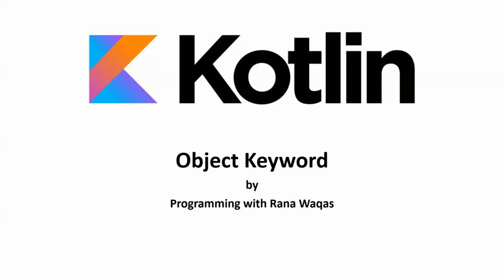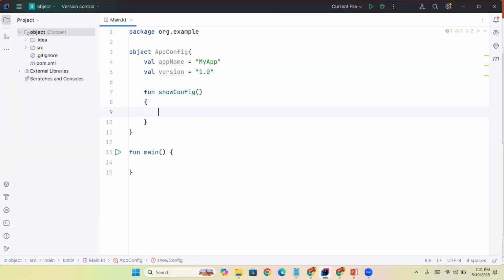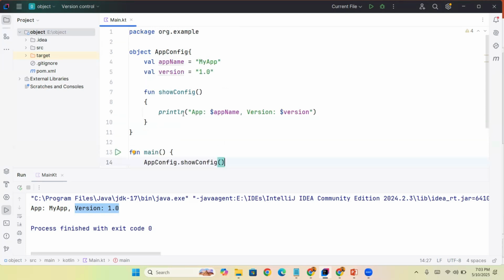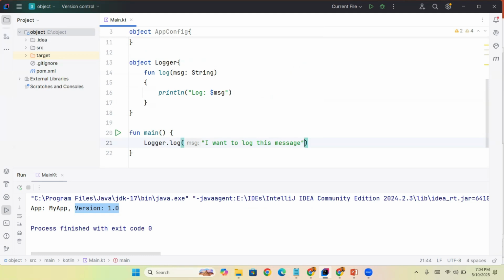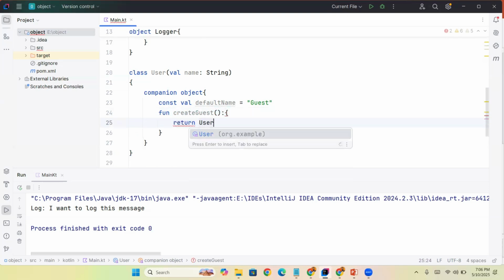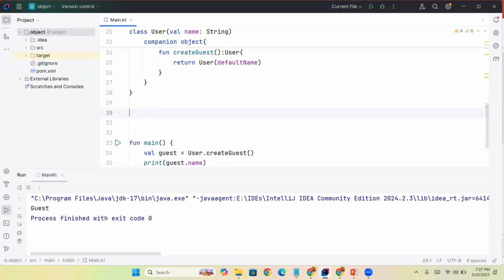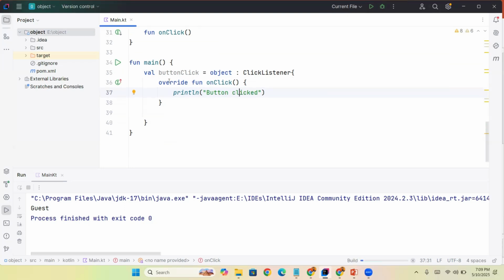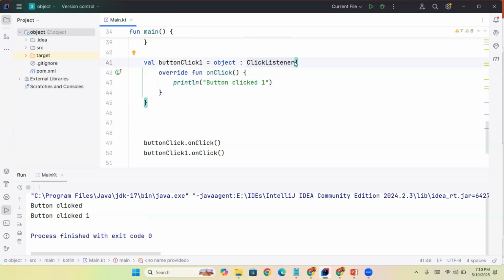Kotlin Day 25 | object Keyword, Singletons & Anonymous Objects | Programming with Rana Waqas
In this video, we explore the powerful object keyword in Kotlin, which allows you to create Singletons and Anonymous Objects — two essential patterns used in professional Android development.

Whether you're building utility classes, managing shared state, or handling event callbacks, mastering the object keyword will enhance the way you structure and manage your code.

✅ Topics Covered in This Video:
Understanding the object keyword in Kotlin
How to create a Singleton in Kotlin
Use cases and benefits of Singleton design pattern
Creating and using Anonymous Objects
Real-life mobile app examples of Singleton and anonymous usage
Key differences between object, class, and companion object
Clean code practices using objects in Kotlin

💻 Course Roadmap Includes:
Kotlin Programming (Basics to Advanced)
UI Components, Activities & Fragments
Firebase, MongoDB Integration
Jetpack Libraries, MVVM & Clean Architecture
Full App Development with Real Use Cases
Coroutines, OOP, Interfaces, and More!